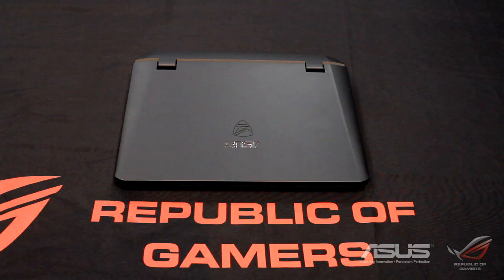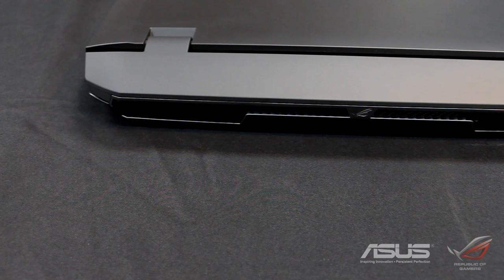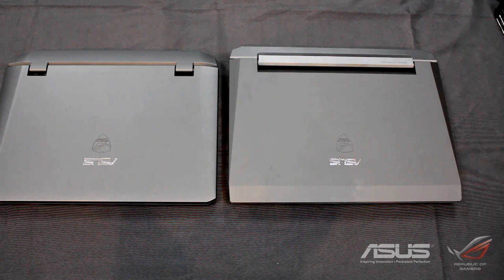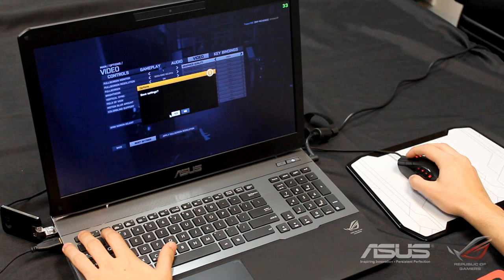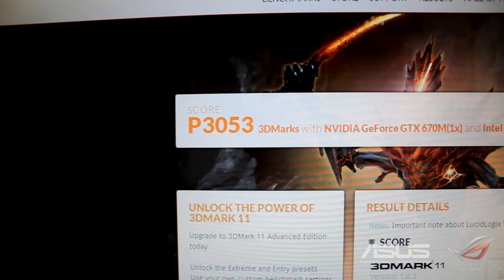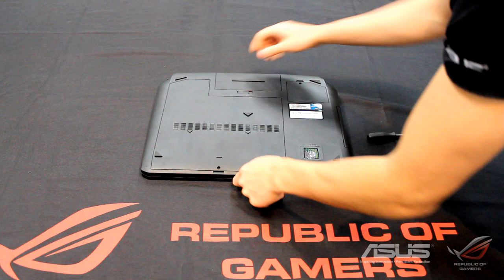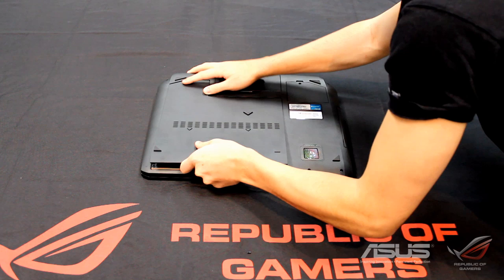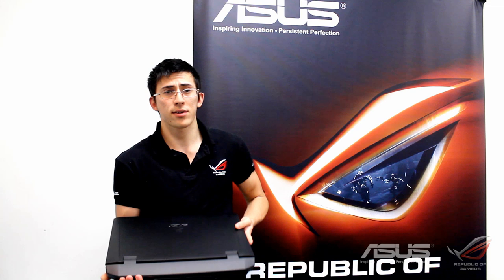ASUS ROG G75VW Official Gaming Laptop Overview and Benchmarking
The ASUS Republic of Gamers G75VW houses a third generation Intel Ivy Bridge 3610QM Processor, Nvidia GTX670M, 16GB of 1600MHZ RAM and a 256GB SSD that can read up to 500MB/s. I do apologise as this particular version of the G75 does not contain a Thunderbolt port but the newer versions will in respect to the G55's shipped post Computex. Check with your retailers to confirm.

It's pretty much marching into desktop replacement territory and is capable as a gaming machine and workhorse as well. It pretty much destroyed Battlefield 3 without too much afterthought and I have been using it to render videos since it arrived and it has yet to disappoint or skip a beat. Well constructed with a rubber finished chassis and brushed metal interior, this is certainly a quality built laptop!

I hope you enjoy the video and don't forget to check out our Facebook pages. The ROG theme is linked for you down the bottom!